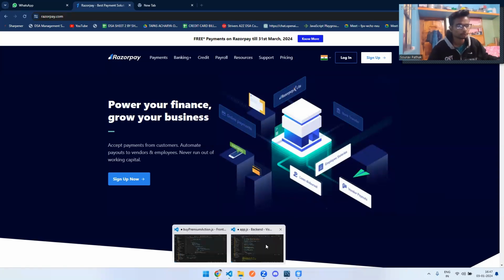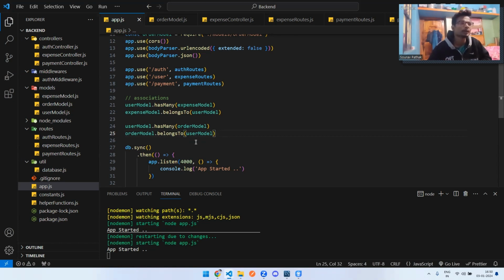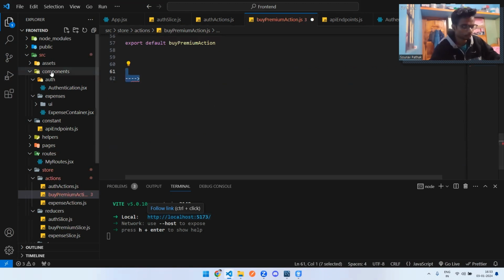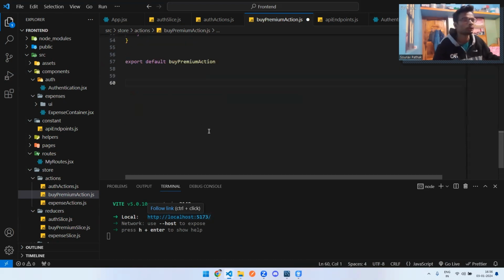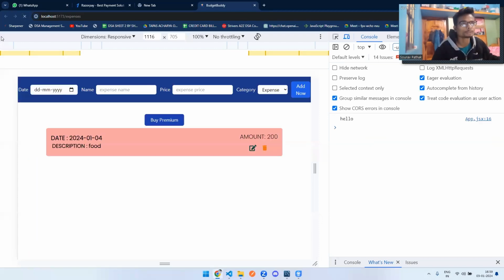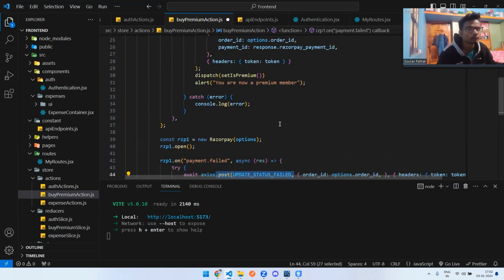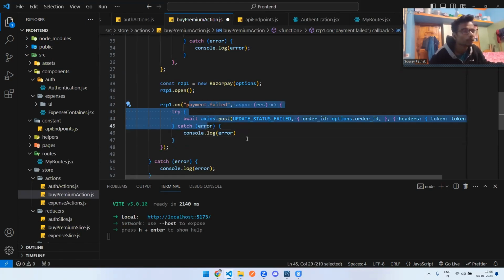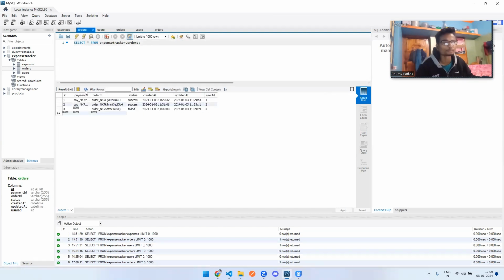A Step-by-Step Guide on How Payment Integration Works in General with React & Node.js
Curious about online payments? This video's got you covered! We'll show you, in simple terms, how React and Node.js team up to make payment integration work. No confusing stuff—just easy explanations.